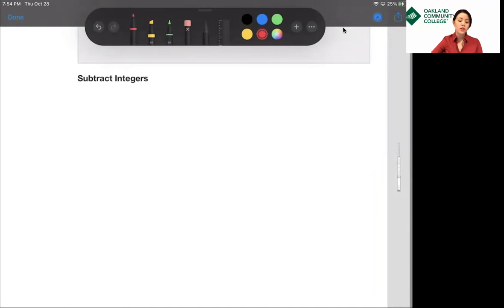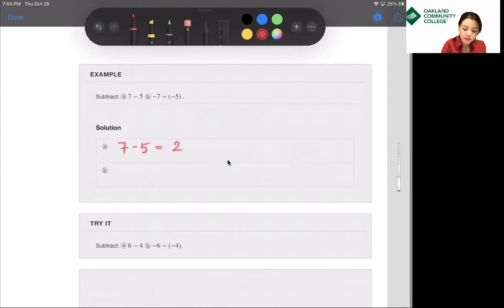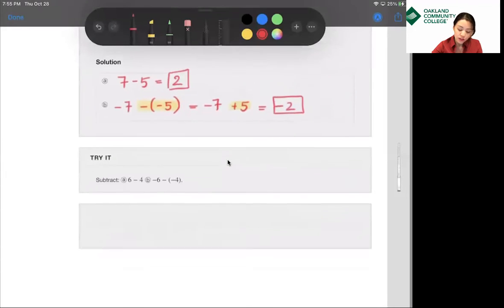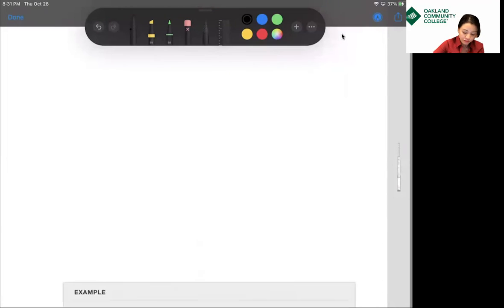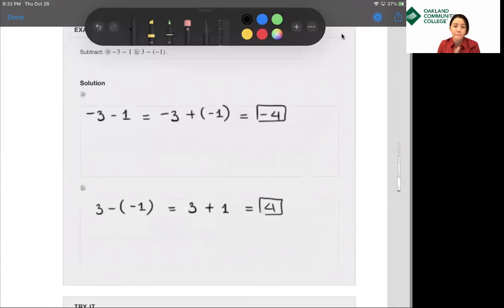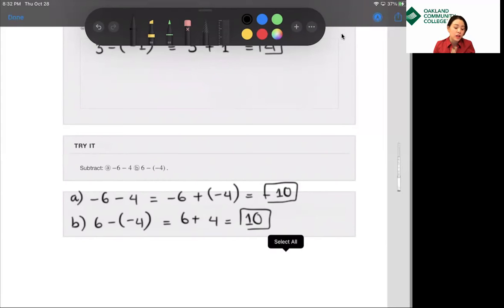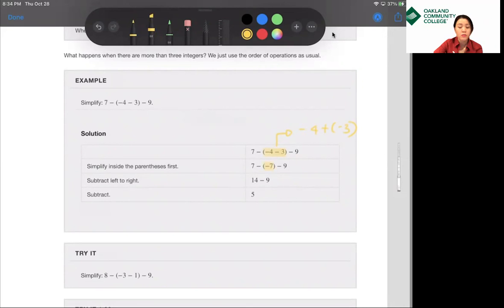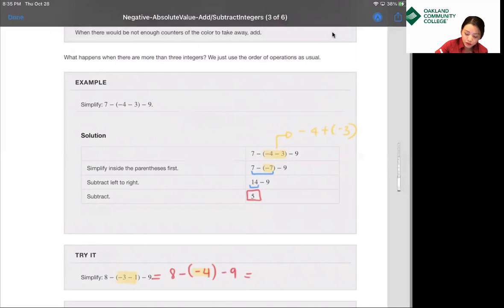MTH 1050 - Subtracting Integers